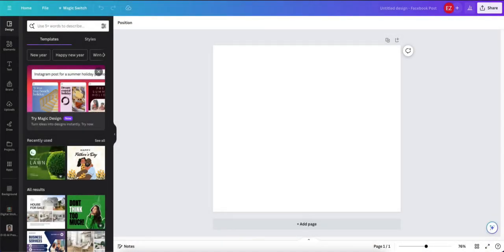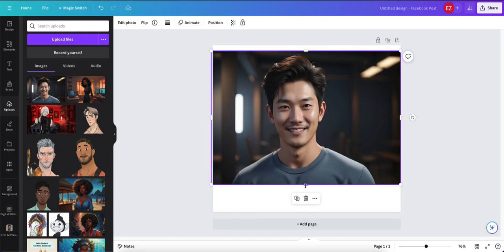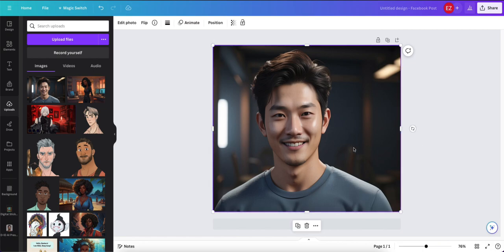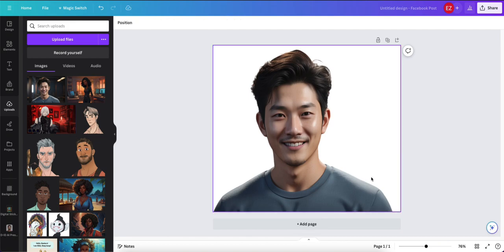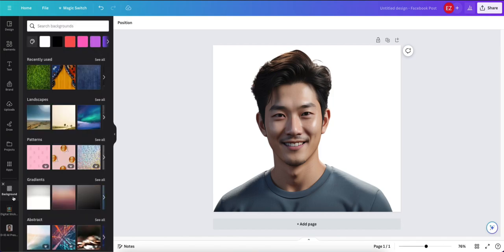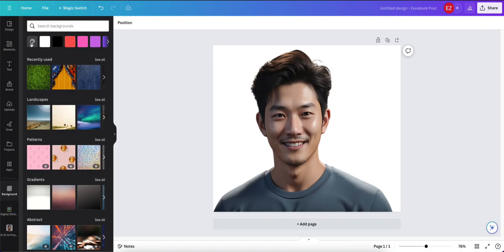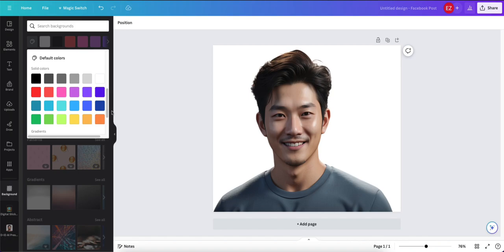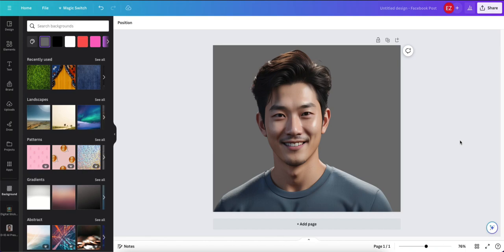How to Remove a Background and Create a Headshot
A great headshot goes a long way in real life and virtual life.

I hope that this short tutorial on how to create a headshot with ease in Canva is helpful and please don't hesitate to reach out if something was not clear.

TrackTribe: Calm Cam